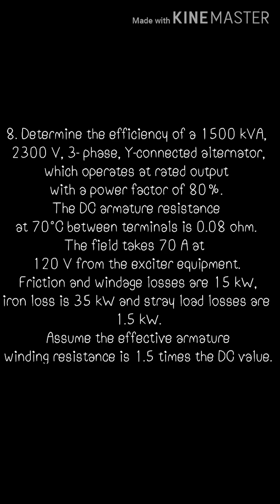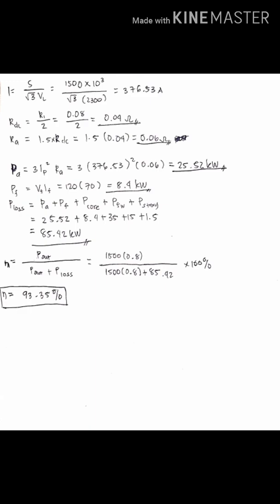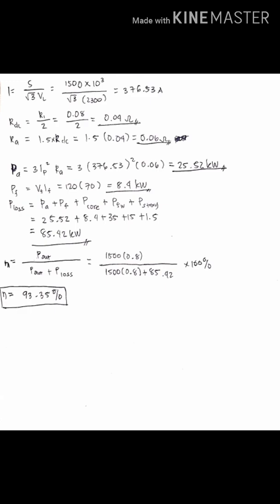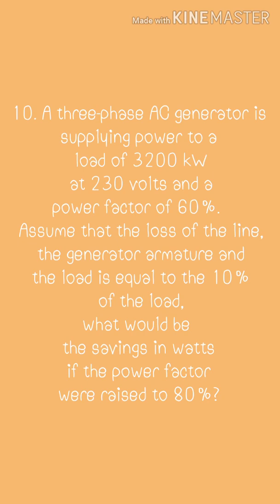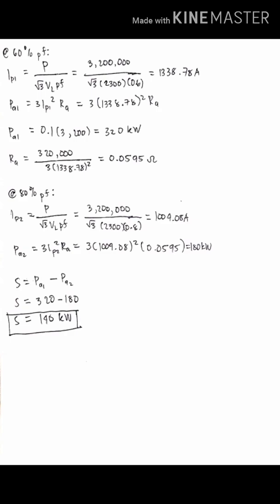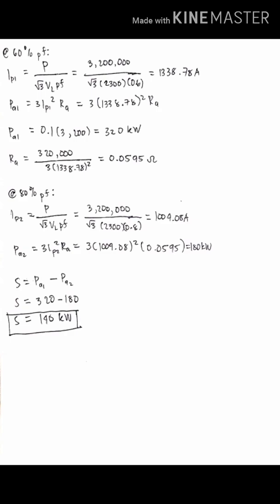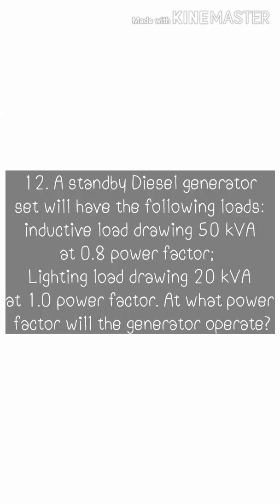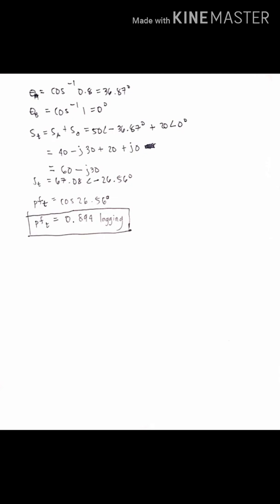Prelim Exam Video activity